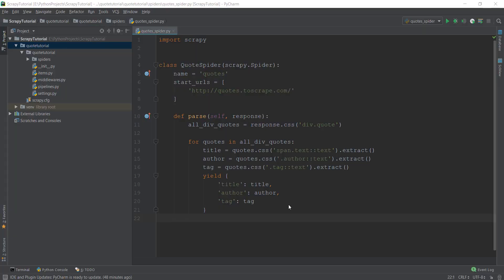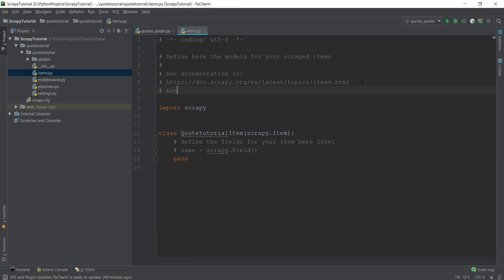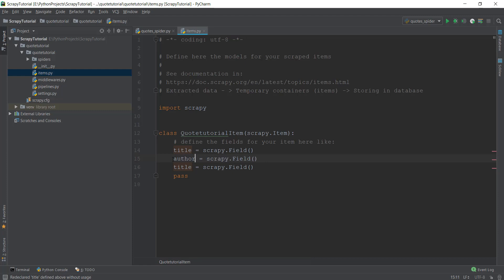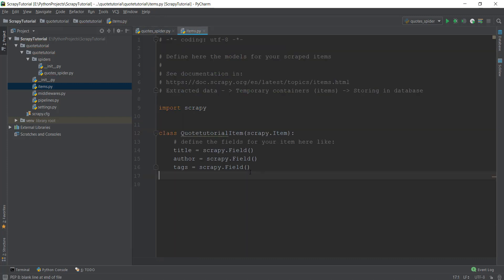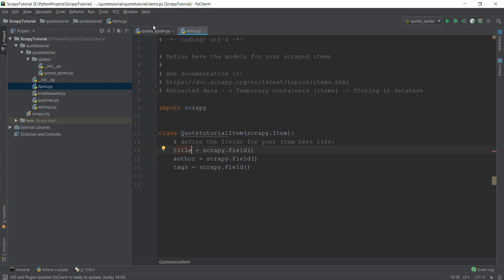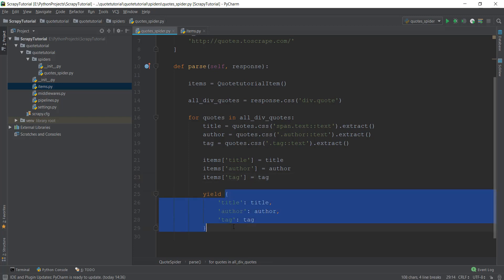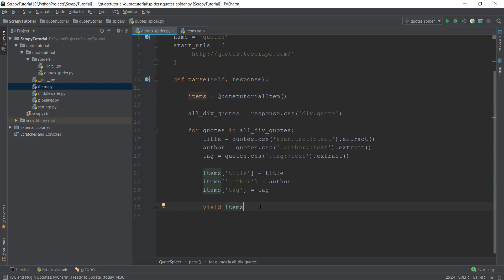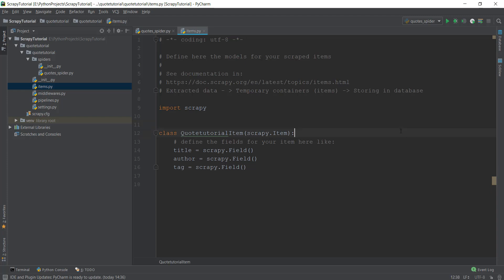Python Scrapy Tutorial - 12 - Item containers ( Storing scraped data )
In this video we are going to learning how to put that extracted data in containers called items.

Now why exactly do we need to put them in containers? Because we have already extracted the data. Can;t we just put them in some kind of database? The answer is yes. You can. But there might be a few problems when you are storing the data directly in the database when you are working on big/multiple projects.

Scrapy spiders can return the extracted data as Python dictionaries which we have already been doing right with our quotes project. But the problem with Python dictionaries is that it lacks structure. It is easy to make a typo in a field name or return inconsistent data, especially in a larger project with many spiders.

So it's always a good idea to move the scraped data to temporary location called containers and then store them inside the database. So these temporary containers are called as items.